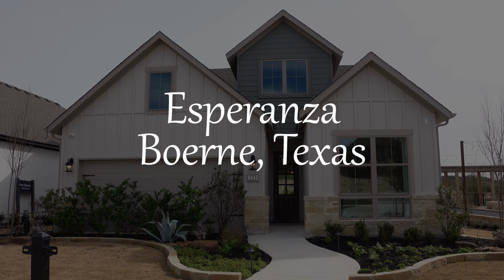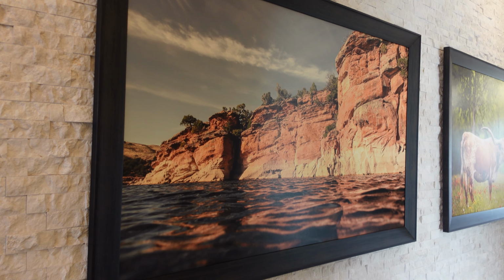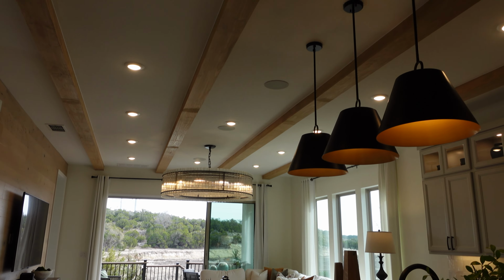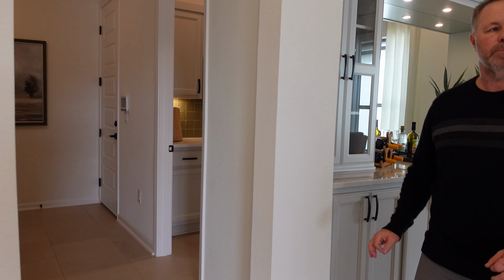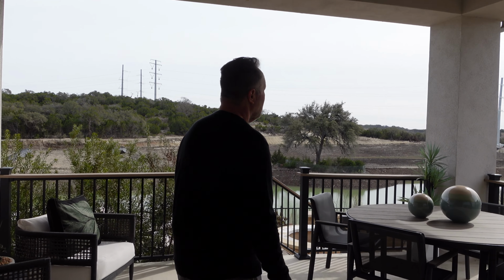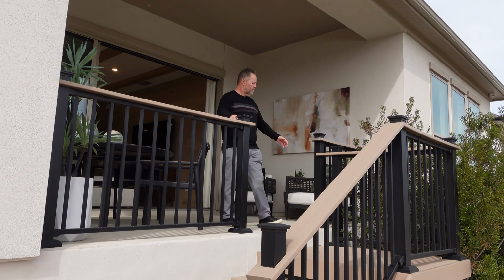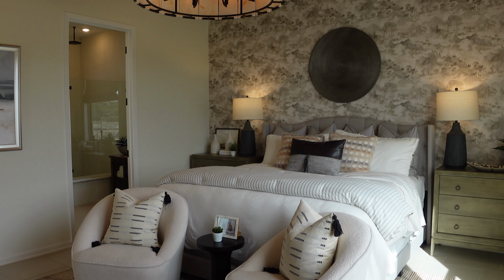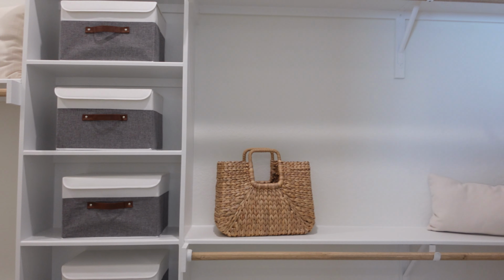San Antonio's Active Adult Luxury Redefined: The Auroria Model Home by Toll Brothers In Esperanza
Welcome to a new standard of sophistication in active adult living, nestled in the heart of Esperanza, San Antonio's most coveted community. Toll Brothers proudly presents the Auroria Model Home, a testament to luxury, comfort, and unparalleled design tailored for the discerning homeowner.

As you step into the Auroria, you're greeted by an ambiance of elegance that seamlessly blends modern luxury with timeless charm. This exquisite model home showcases an open-concept floor plan that emphasizes spaciousness, natural light, and breathtaking views of the surrounding landscape. Every detail, from the high ceilings to the premium finishes, has been meticulously crafted to ensure an environment of unparalleled comfort and style.

The Auroria features two bedrooms, each a serene retreat with ample space and privacy. The master suite, a highlight of this model, offers a spacious walk-in closet and a spa-like bathroom, creating a private sanctuary where every day feels like a vacation.

Entertaining is a delight in the Auroria, with a state-of-the-art kitchen that opens to a grand living area. Here, friends and family can gather around the large island or flow effortlessly into the adjacent dining and outdoor living spaces, making every gathering memorable.

Beyond the beauty of the Auroria Model Home, Esperanza offers an active, enriching lifestyle with amenities that cater to every interest. From the clubhouse and fitness center to walking trails and community events, life here is about enjoying every moment to its fullest.

"Toll Brothers' Auroria Model Home in Esperanza is not just a residence; it's a lifestyle statement for those who seek the best in active adult living. San Antonio's Active Adult Luxury Redefined: The Auroria Model Home by Toll Brothers invites you to discover a life where every detail reflects your desire for quality, comfort, and elegance.

Experience the pinnacle of active adult living in San Antonio.
Welcome to Life After The Grind!

We’re Andy and Patrice — longtime real estate pros now focused on helping you navigate the next chapter after 50. Whether you’re downsizing, exploring 55+ communities, or just figuring out what’s next, we’ve got you covered.

🏡 From coast to coast, we tour top 55+ communities across the country — showing you model homes, amenities, and what life really looks like in these neighborhoods.

🎥 Our videos go beyond house tours. You'll find lifestyle vlogs, community spotlights, and real-talk advice on selling your home, planning your next chapter, and navigating this major shift.

🤝 We’ve partnered with trusted local agents nationwide, so no matter where you're headed, we’ve got your back.

Life doesn’t stop after the 9 to 5. It just gets better.
Let’s make sure you land somewhere you love.

– Andy & Patrice